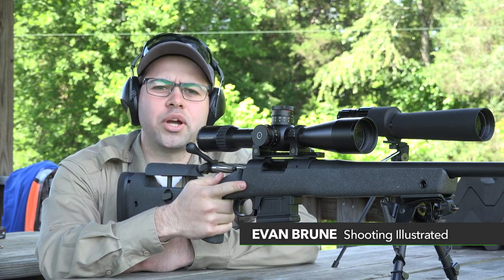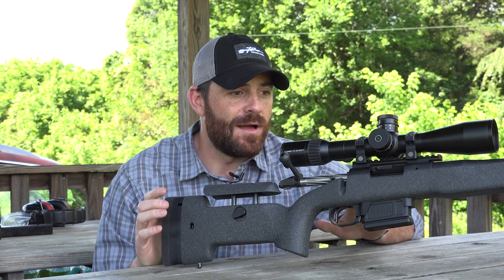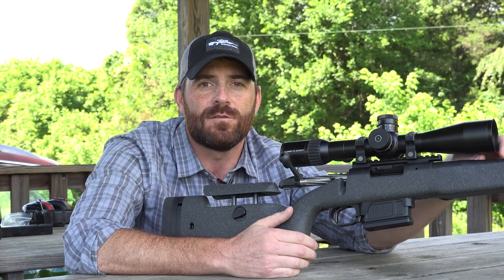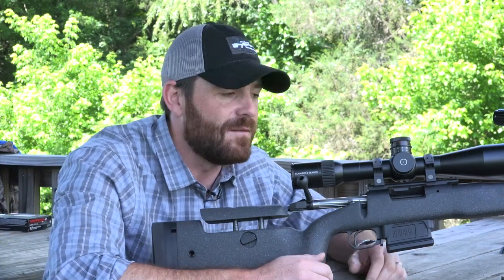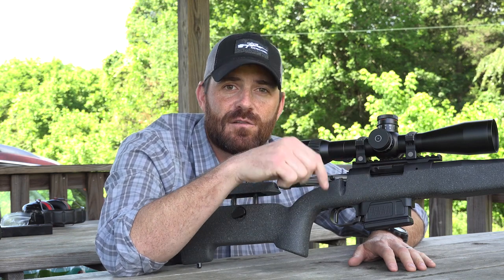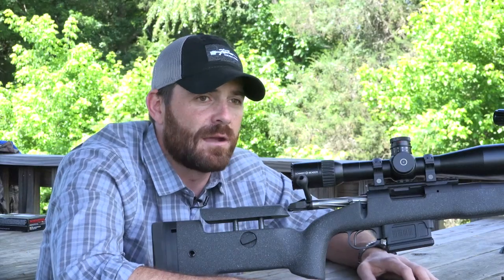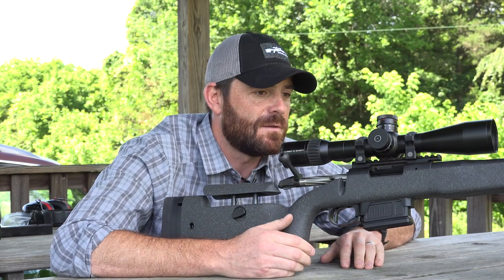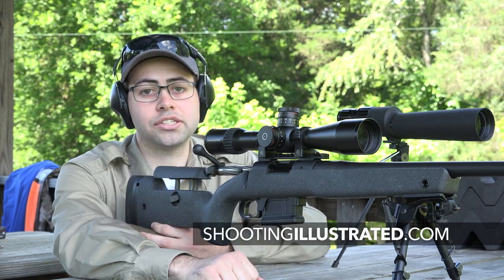On the Range: Bergara Premier Series Long Range Rifle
Shooting Illustrated takes a quick look at the new Premier Series Long Range rifle from Bergara.